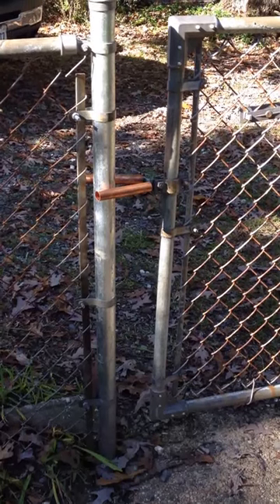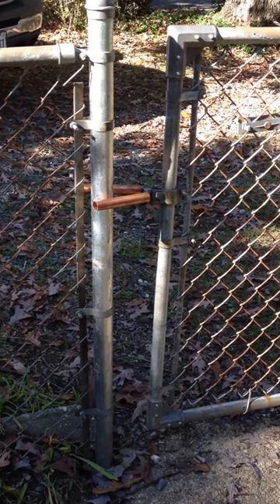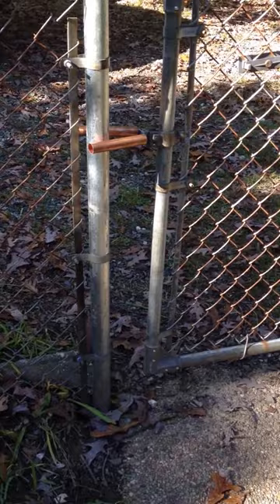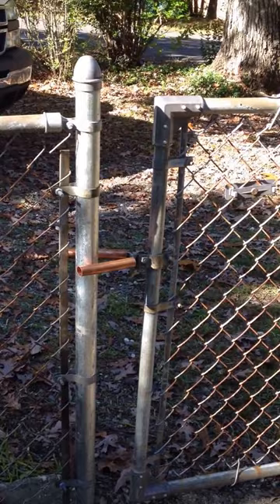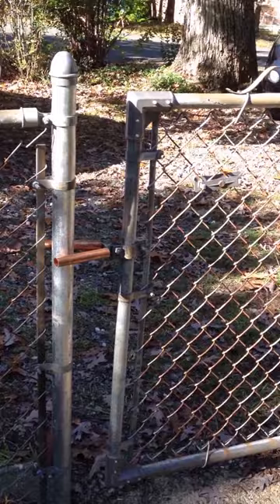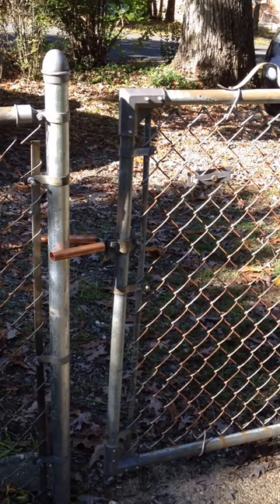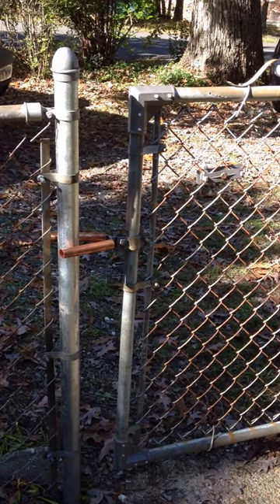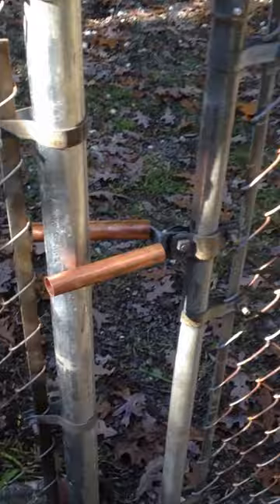Simple Easy Fix for a for a Misaligned Chain Link Gate Modify Fork Latch $10 & 10 Minutes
I have an old chain link fence with a gate and terminal post that are misaligned; the distance between the terminal post and gate was larger at the top than at the bottom.  The problem resulted in not being able to securely latch the gate fork.  I searched online to see whether I could find a gate fork with slightly longer ends but could not find one.  Instead  I found an easy and inexpensive way to modify my existing standard gate fork so that it was longer.  I purchased a small section of 3/4 inch diameter copper tubing and used a hacksaw to cut two sections that were a little longer than the two ends of the fork.  I tapped these two copper sections onto the fork and widened the fork ends a bit so that it now easily and securely latches onto the terminal post.

  Not only was this a super easy way to fix the gate latch but it also was an inexpensive alternative to replacing hundreds of dollars in gate parts.